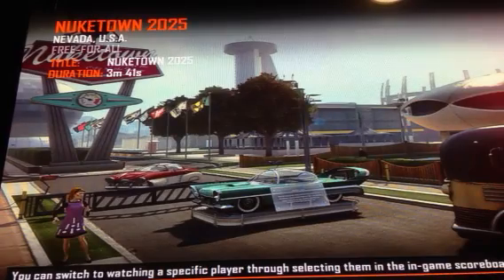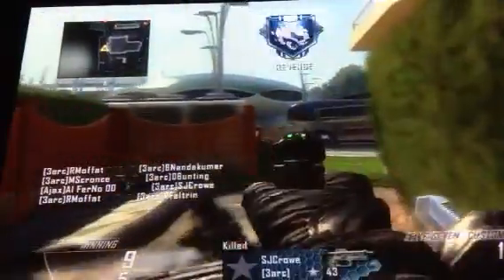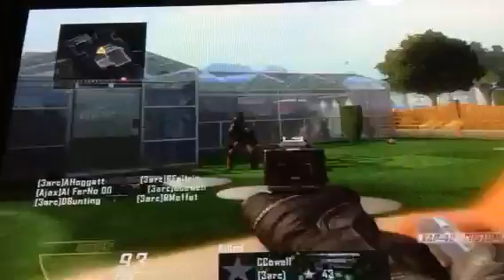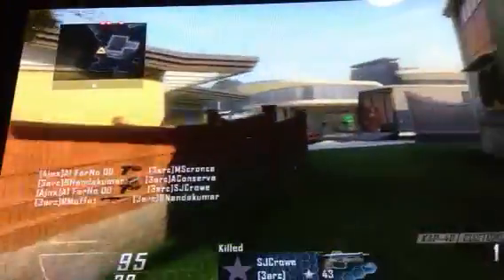Combat Training Challenge #1